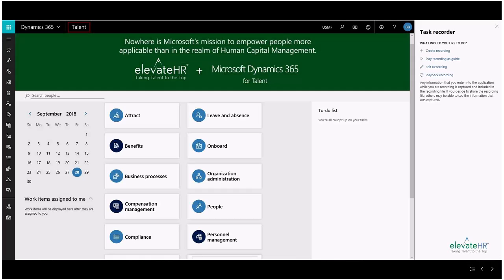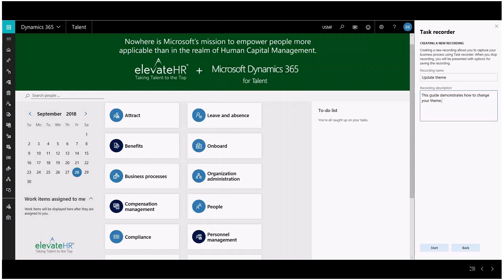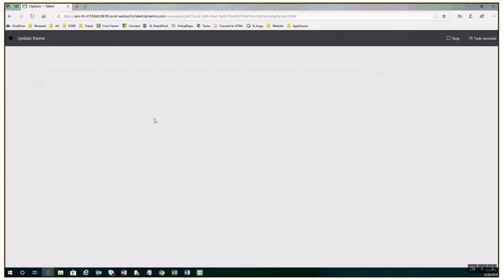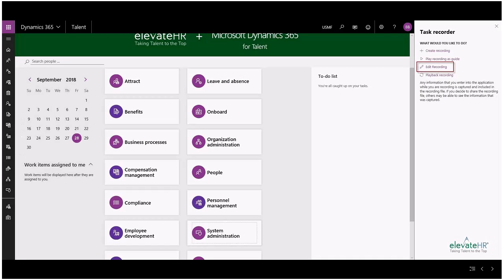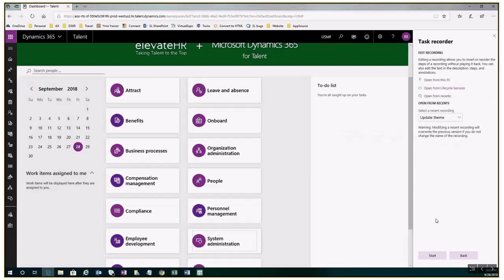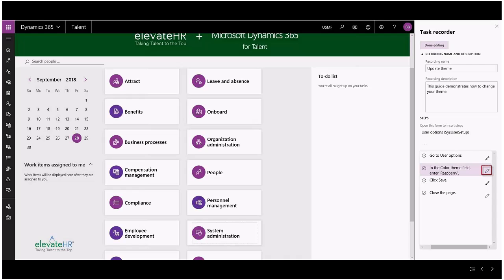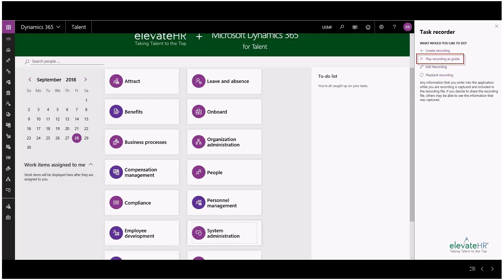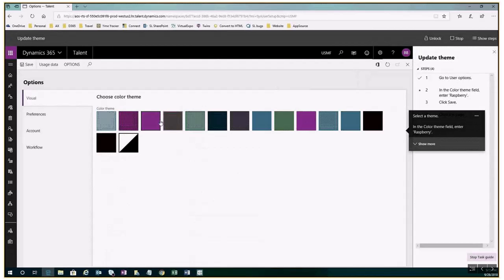Talent Tips & Tricks #7 - Build Beautiful, Step-by-Step Task Guides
Document business processes, save and share help guides, and let real-live training videos help employees and users through their Talent journey.